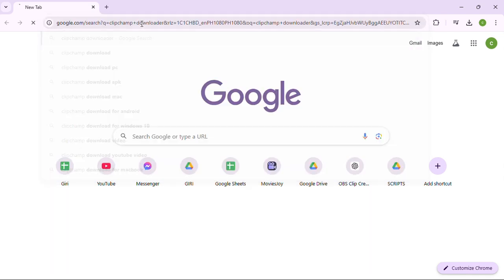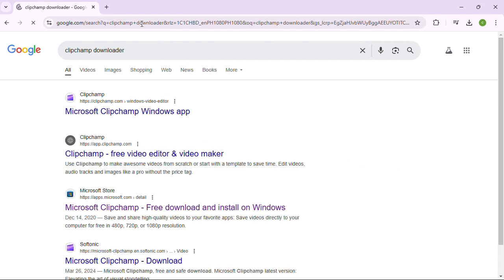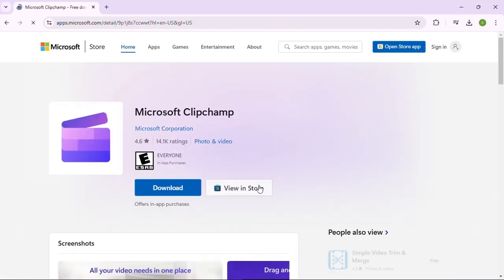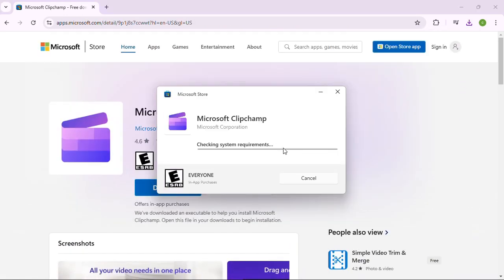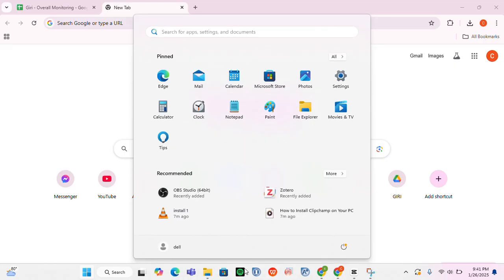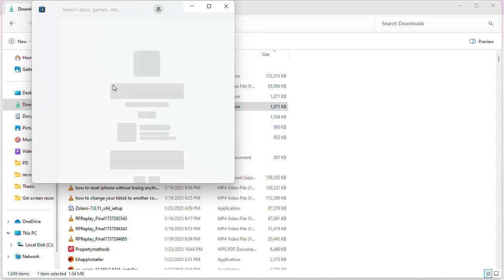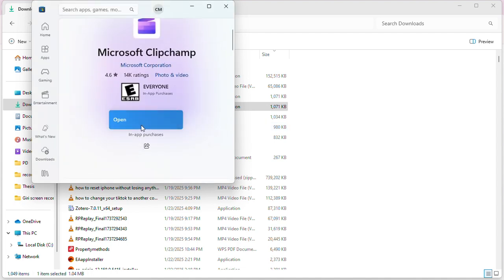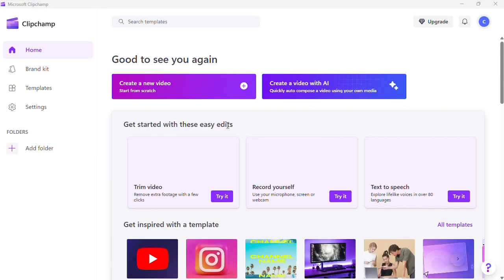How to Install Clipchamp on Your PC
In this video , I will show you How to Install Clipchamp on Your PC. The method is very simple and clearly described in the video.